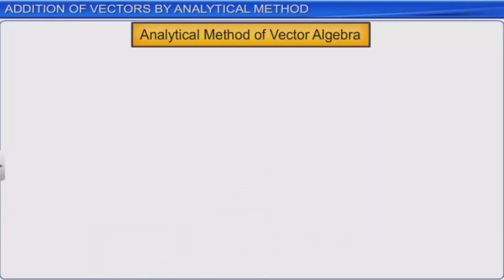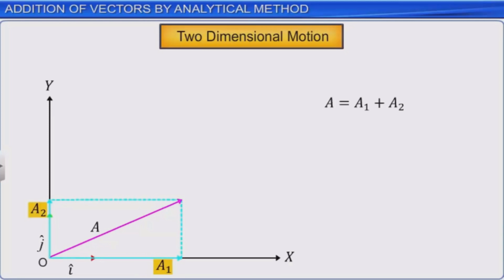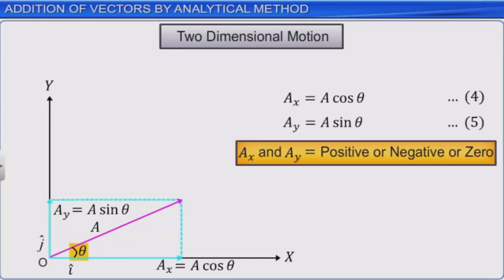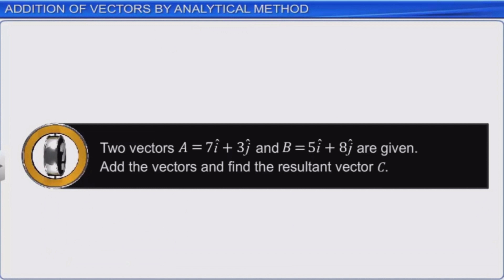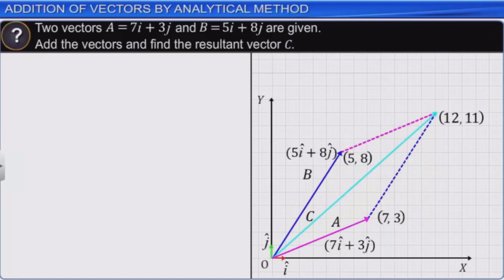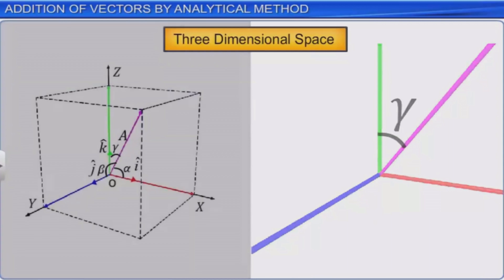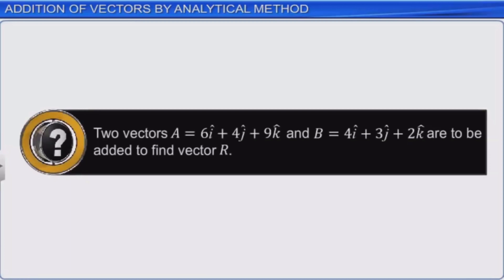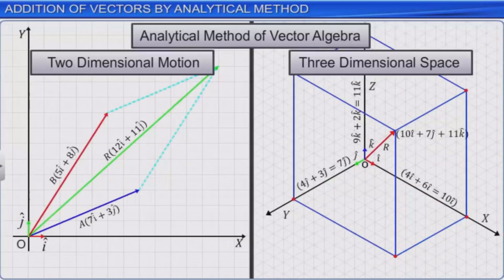Class 11 Physics | KINEMATICS : Motion in a PLANE-3| Addition of vectors by analytical method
This series of videos are made by Yummy Physics community for the students who are preparing for JEE/NEET/CBSE/ICSE or other state board examination. These videos contain enough explanations to make you understand physics practically that's why it is Yummy physics. We are making a lot of efforts in making these videos kindly help us by sharing the videos with the needy ones and subscribe to this channel if you want us to grow faster.